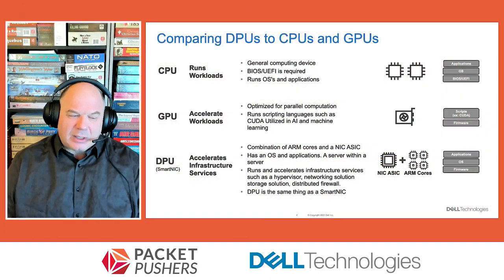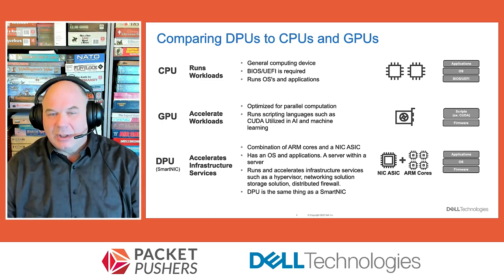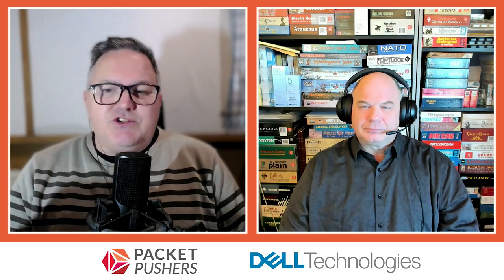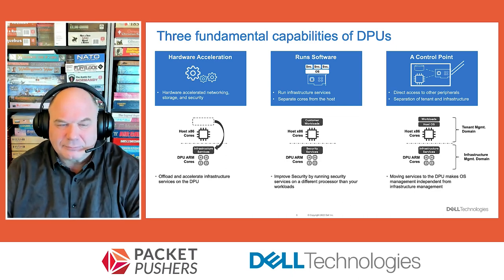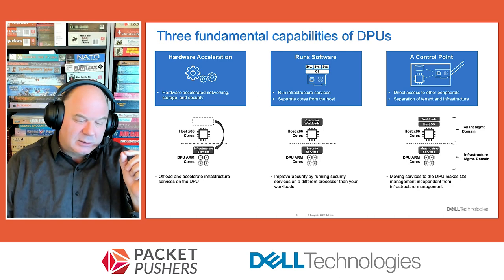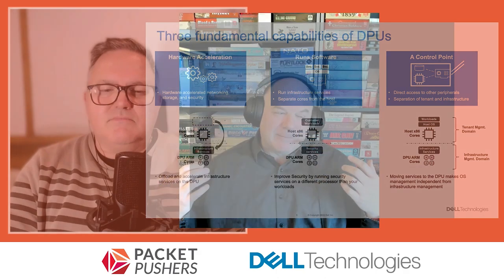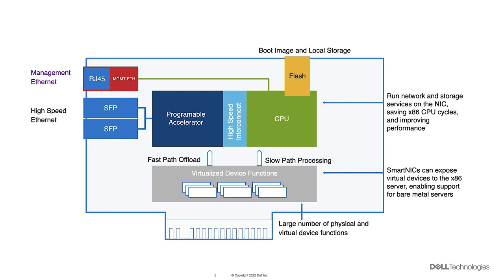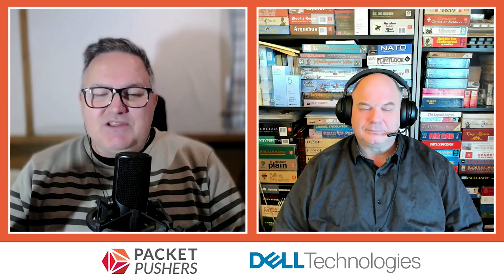Understanding DPUs For Network Engineers - Packet Pushers Livestream With Dell Technologies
This video looks at the fundamentals of Data Processing Units (DPUs) and what they can do with an eye toward helping network engineers and infrastructure professionals. Greg Ferro from the Packet Pushers and  Joseph White, a Fellow at Dell Technologies, discuss how DPUs are different from GPUs and CPUs; using DPUs to offload workloads from CPUs and accelerate networking, security, and storage functions; and more.